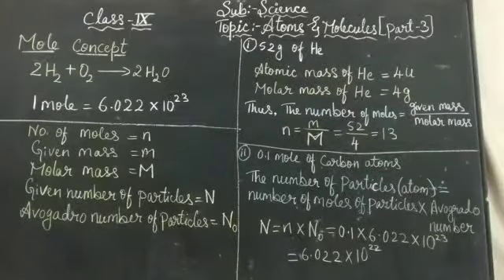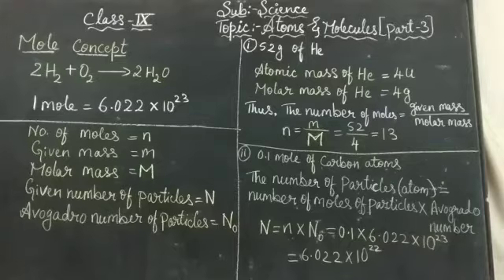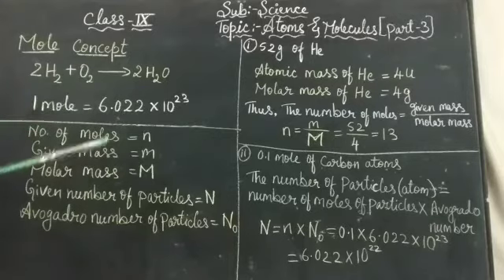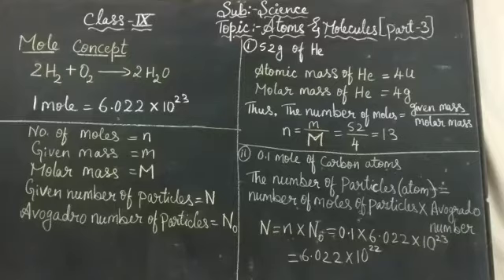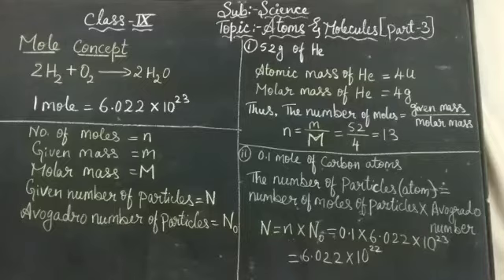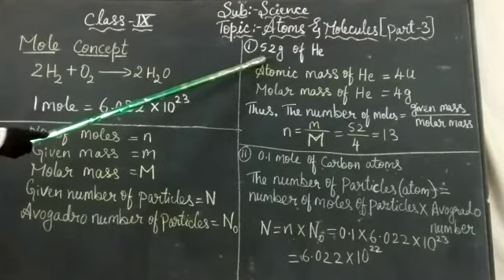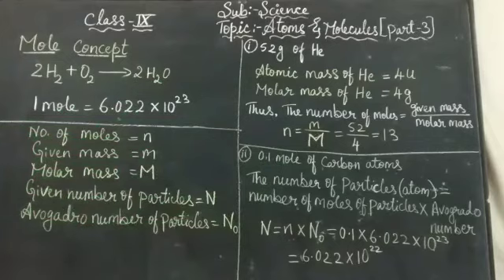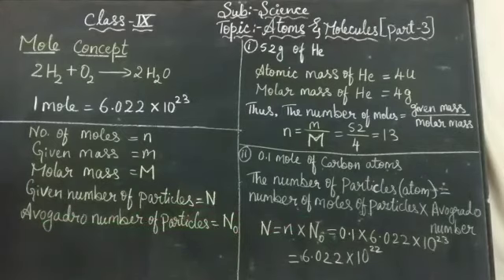STD IX, SUBJECT - SCIENCE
TOPIC : ATOMS & MOLECULES - PART 3(b)